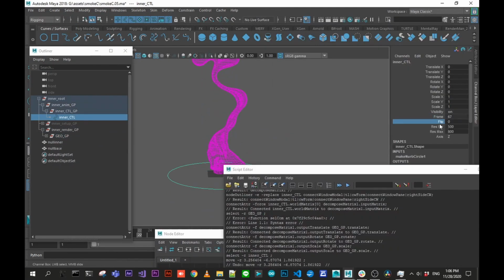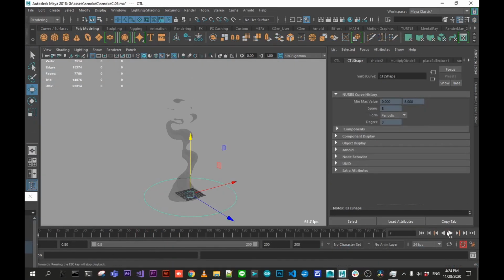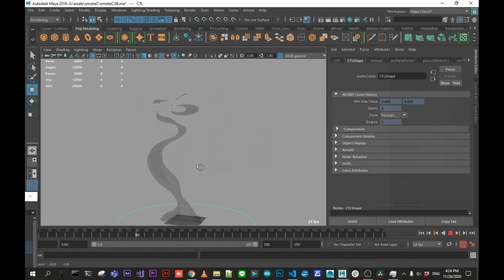Unveiling the Process Behind Smoke C: A ShapeMesh FX Asset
Get a behind-the-scenes look at the creation of Smoke C, a ShapeMesh FX asset. Watch as we go through the process of building the asset, including sculpting, rigging, and shading. See how we take 2D images and transform them into 3D meshes, testing recipes and adjusting settings to get the perfect result. Plus, learn about the custom setup we use to bring animation into Maya and flip between drawings. This video is a must-see for anyone interested in the technical side of FX creation!